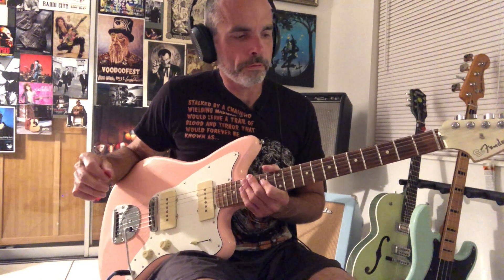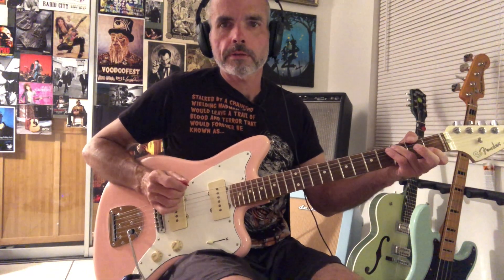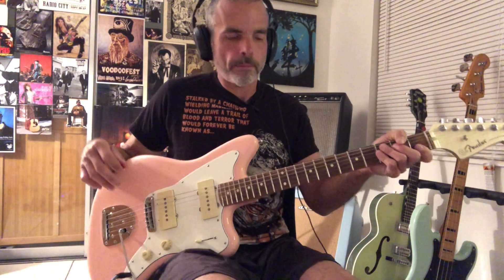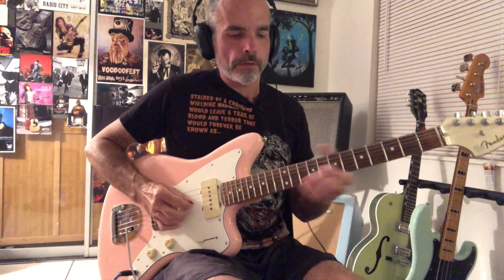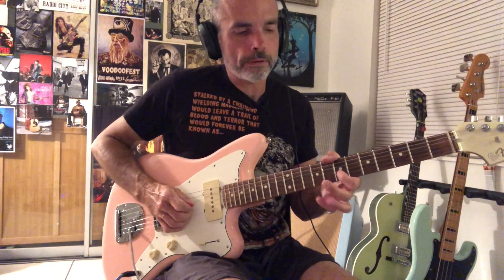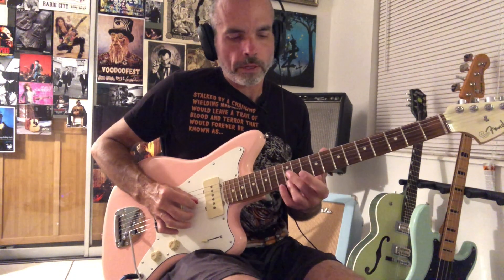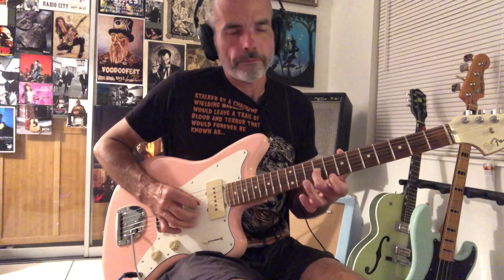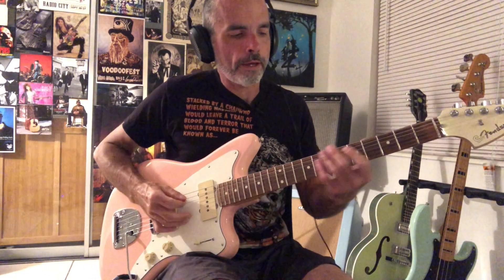How To Play Bales of Cocaine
This is a guitar lesson for The Reverend Horton Heat "Bales of Cocaine." A song that is near and dear to my heart. It took some messing around with this one until I realized that it's impossible without the slapback delay. That makes all the difference.